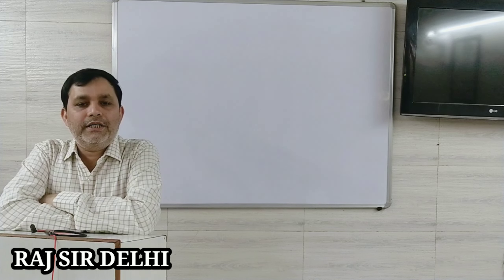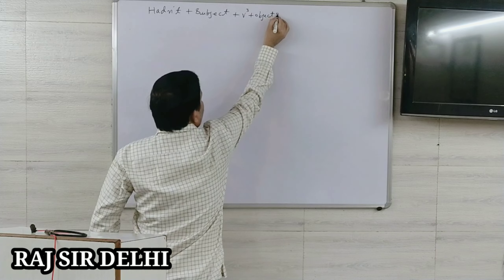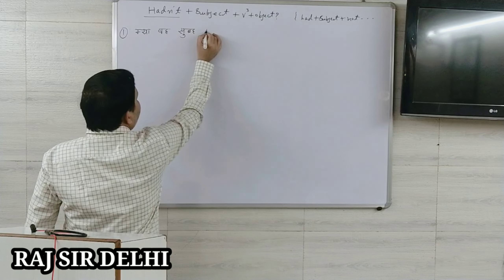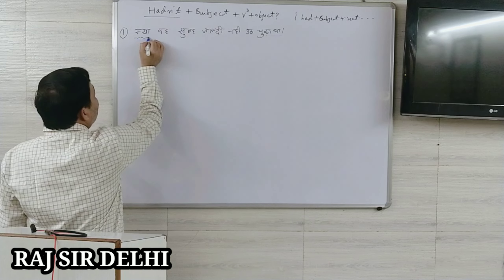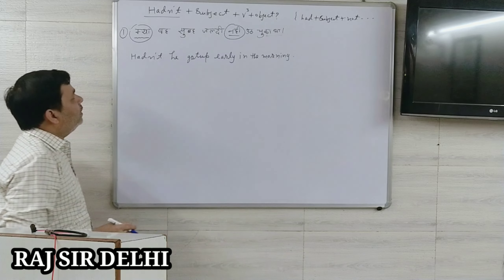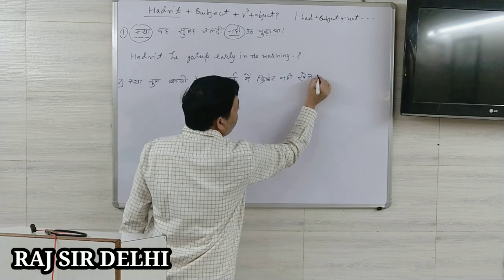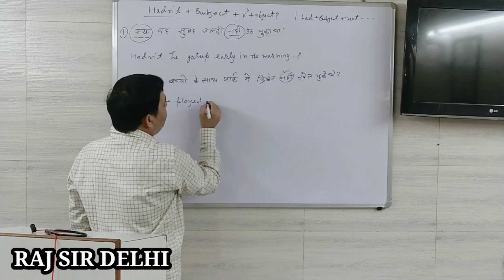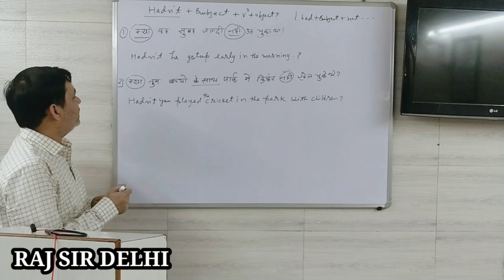Past perfect tense !! interrogative + negative sentence !! Learn Spoken English BY Raj Sir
हिंदी मीडियम वाले Students के लिए अलग बैच

spoken english classes near me
spoken english in tamil
english speaking course near me
english speaking classes near me spoken english in telugu, spoken
american accent
american pronunciation
american idioms
english us
american english dictionary
american english pronunciation
british english to american english
learn american english
american english to british english american foreign language
most studied foreign languages in america
us foreign language institute
language schools in usa for international students